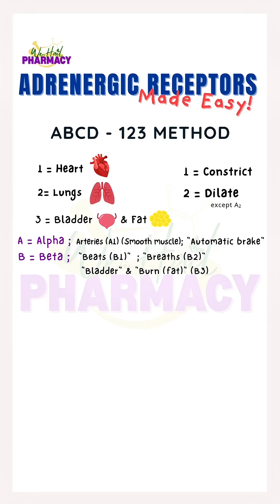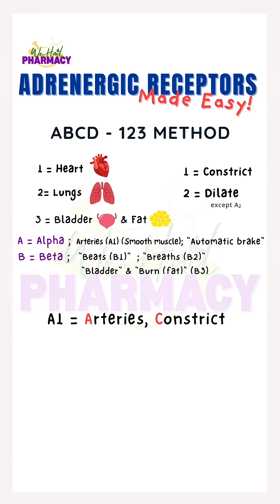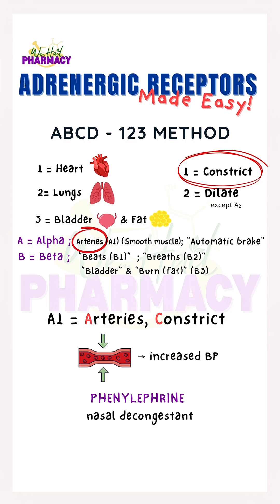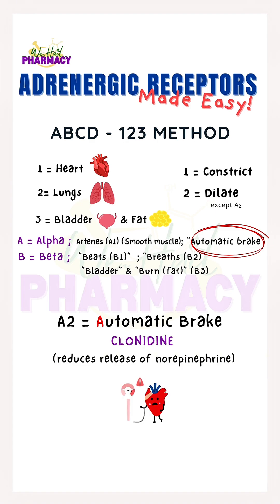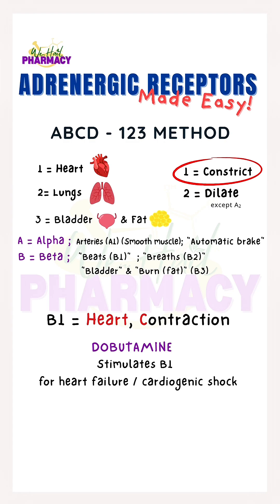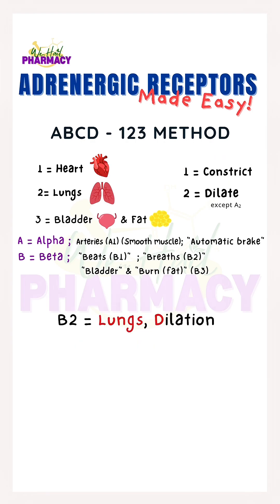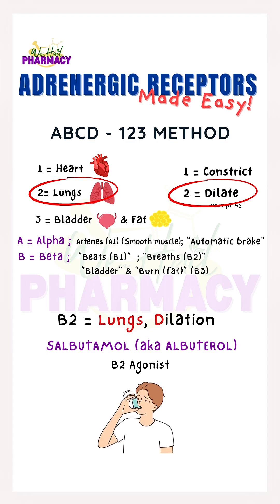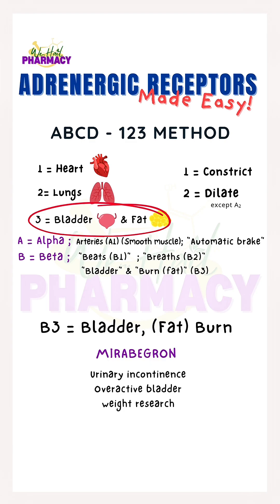ADRENERGIC RECEPTORS MADE EASY PART 2 | We Hail Pharmacy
Struggling to memorize alpha and beta receptors? This video breaks down adrenergic receptors in the easiest way possible using our signature ABCD 1-2-3 method 🧠💡 This is the part 2 and we have example medications acting on the adrenergic receptors!